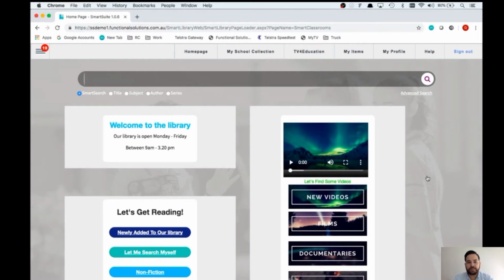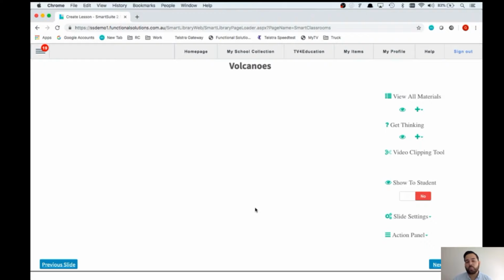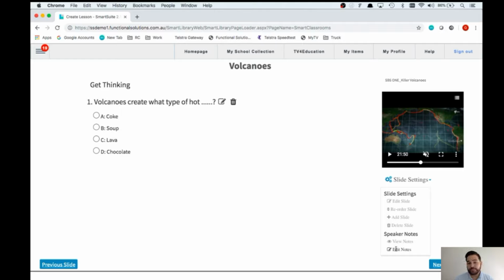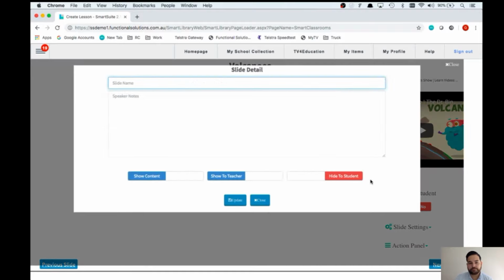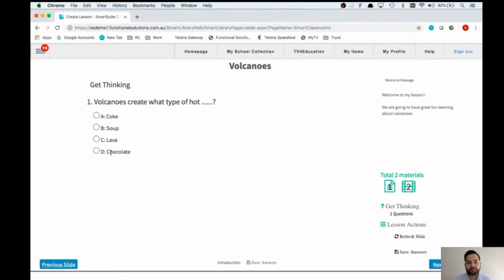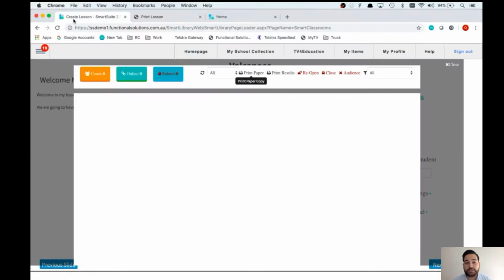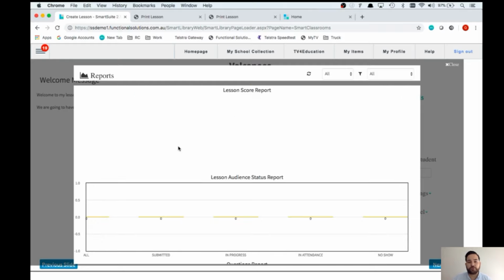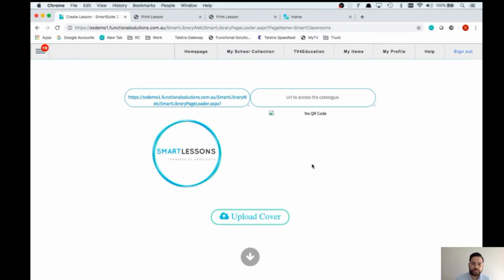Training Event - Week 4 - Engage students through Questions & Answers - SmartClassrooms with Quentin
Do you want to create your own lessons that will engage your students. Why not have a look at what SmartClassrooms can do for you.